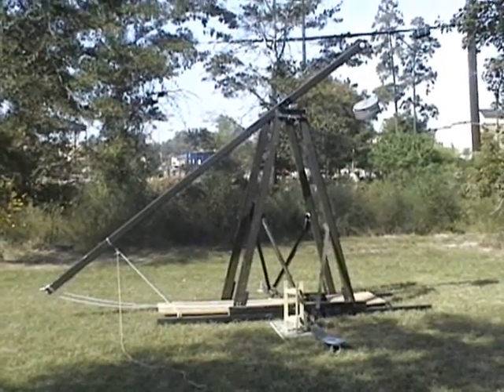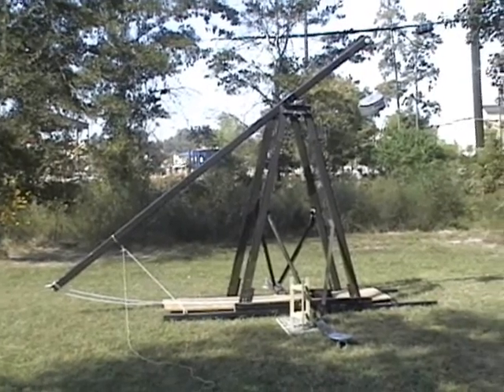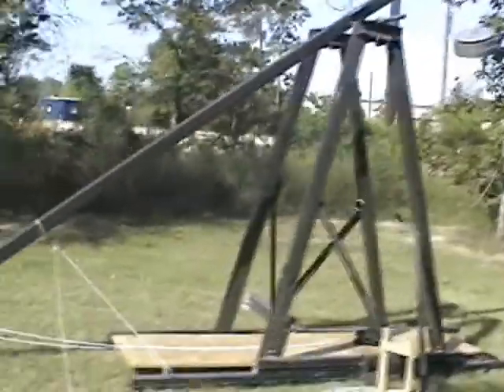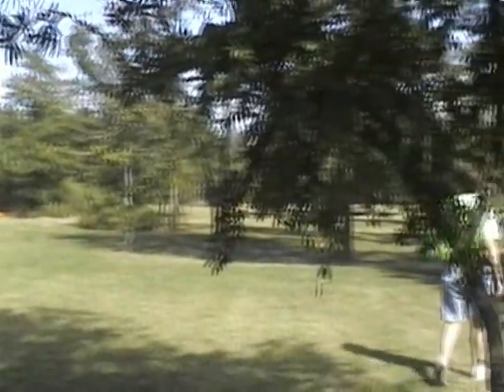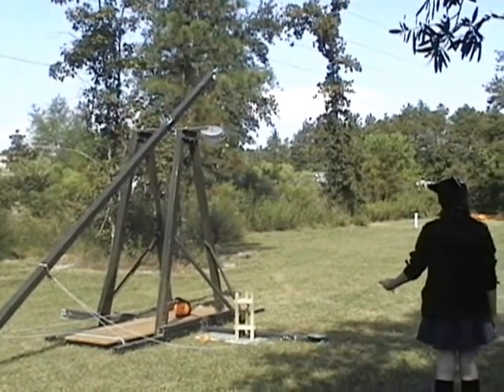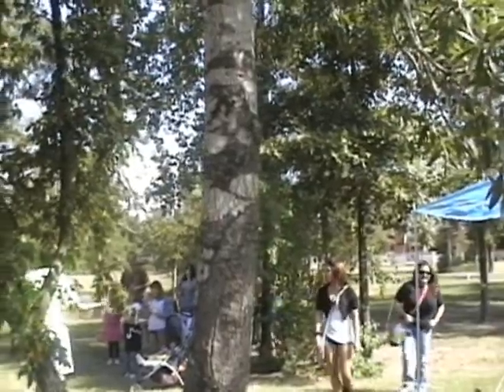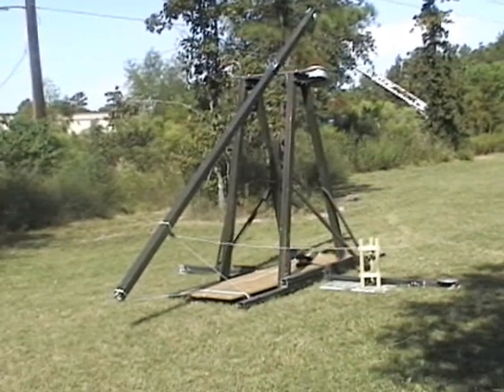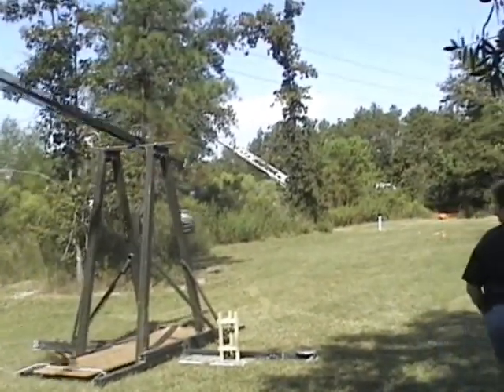Pumpkin tossing with a home made Trebuchet.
Using the Trebuchet that was made by my kids and I.  This was done at the Annual Pumpkin Fest benefitting Faith United Methodist Church in Spring. Texas.